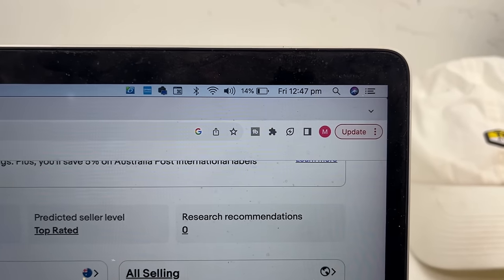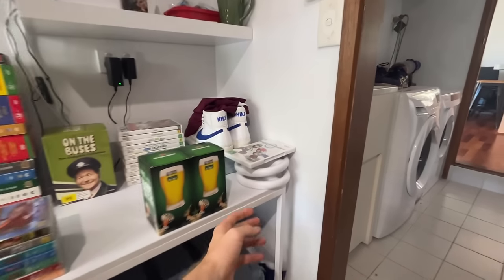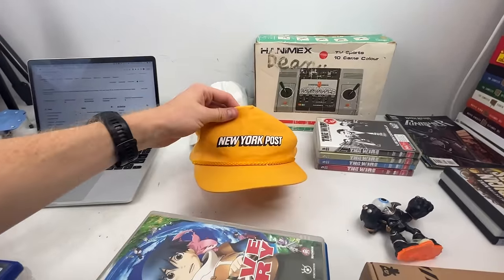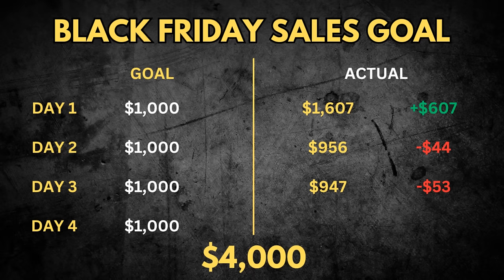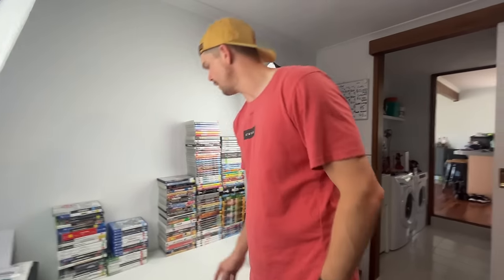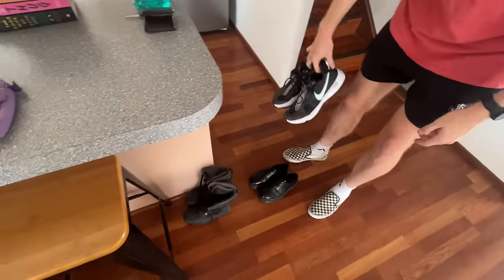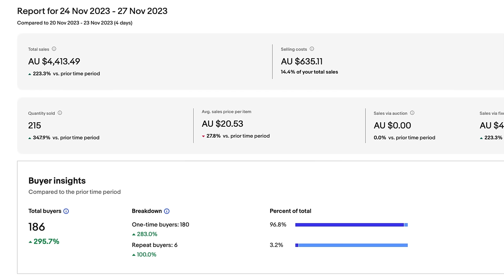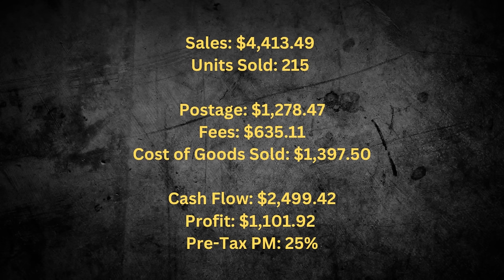Is It Worth Running a eBay Storewide Sale? (40% OFF Sales Results)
Black Friday has come and gone and the eBay sales results are in.  Was it worth it?

The Must Have RESELLER TOOL KIT to Blow Up Your eBay Sales:

🏷 Speed Up Your Shipping Process Here (Dymo LabelWriter 550)
🔦 10X Your Photography (Box Lights)
👟 Photograph Your Sneakers Perfectly (Shoe Tree)